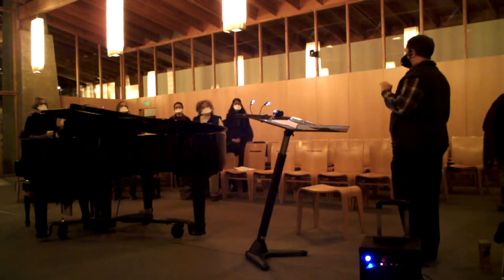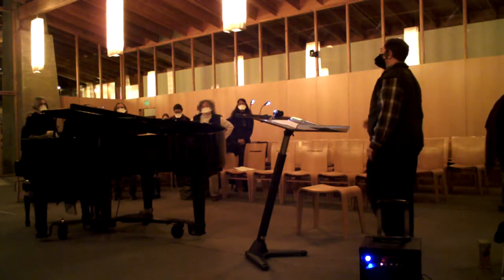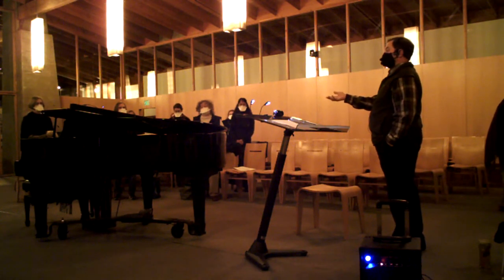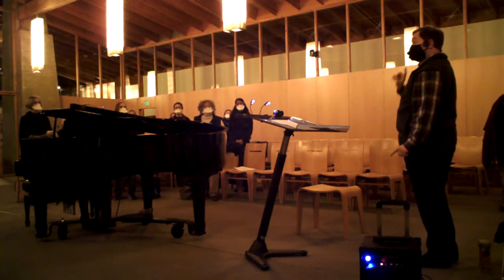11-22-2021 Warm-Ups with Michael Austin Miller, Bainbridge Chorale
Friends-and-Family function at GRACE on Monday,  December 13th.
Time to be announced.

Bainbridge Chorale Rehearsal at Grace Episcopal Church
on Bainbridge Island, Washington.
Our 11th one since March 2020 and our 5th one indoors.
Michael Austin Miller,  Artistic Director.
Elisabeth Ellis,  Collaborative Pianist.
Nancy Houghton,  President.
Stephanie L. Harris,  Executive Director.